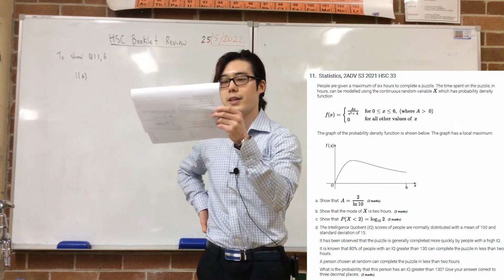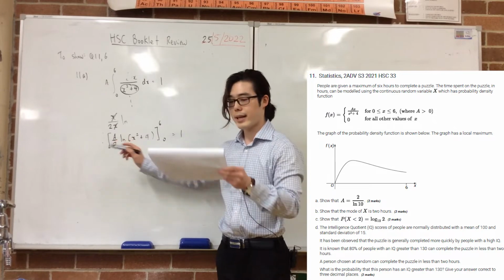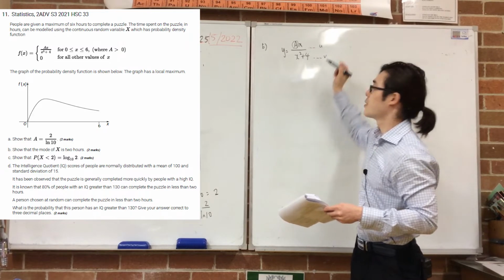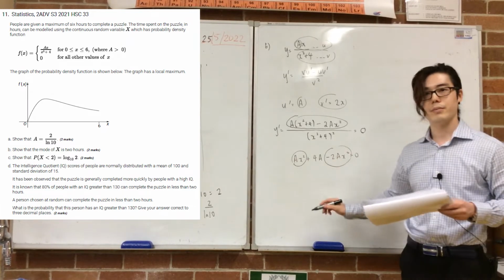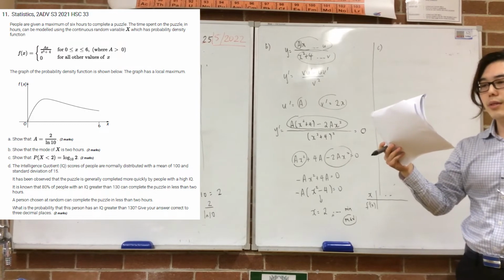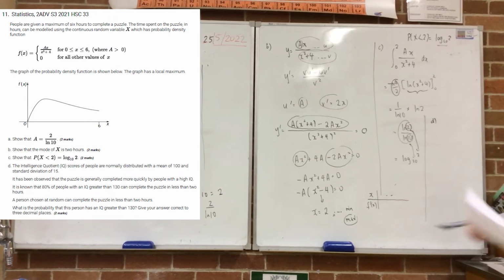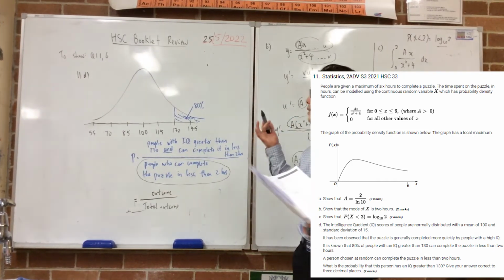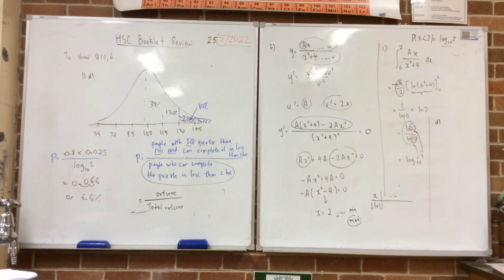Normal Distribution HSC Question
Question from 2021 Mathematics Advanced HSC paper Q33